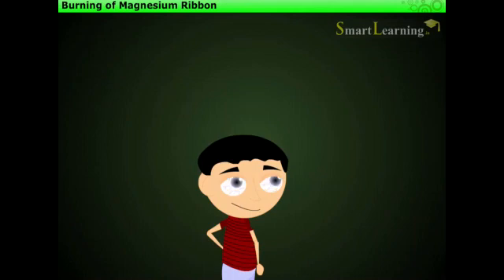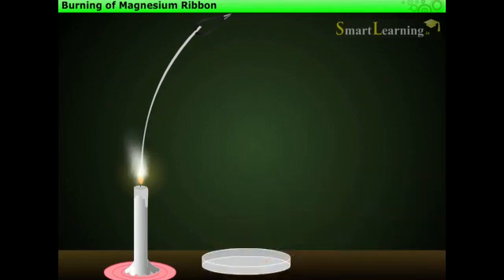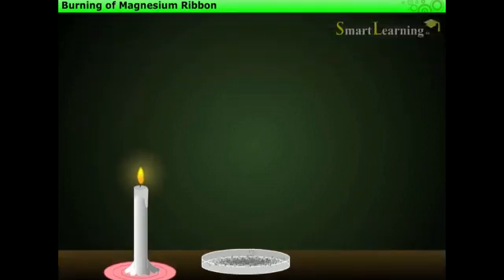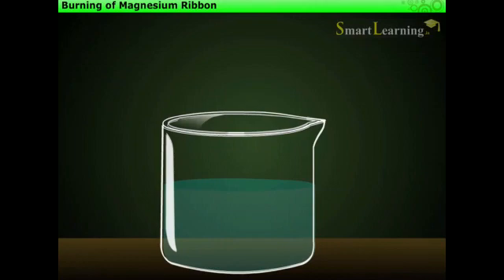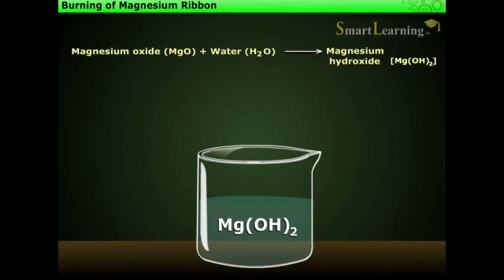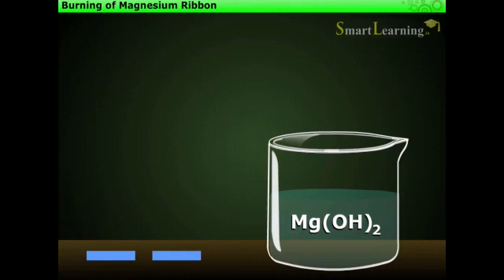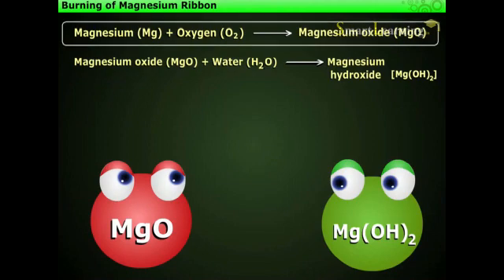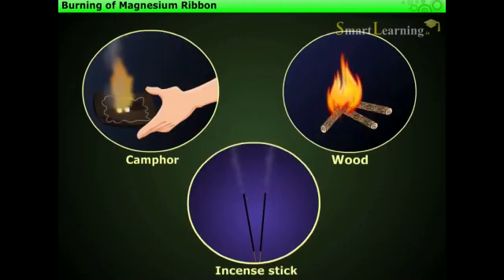Science | VII | Burning of magnesium ribbon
SCIENCE |
TOPIC: Burning of magnesium ribbon